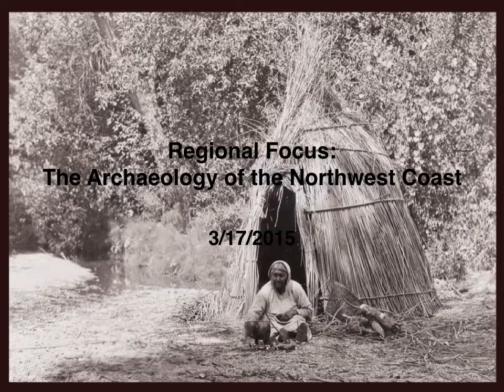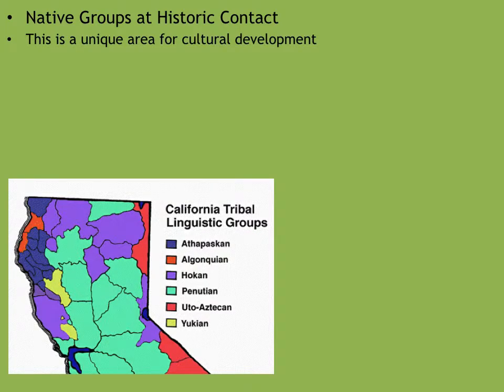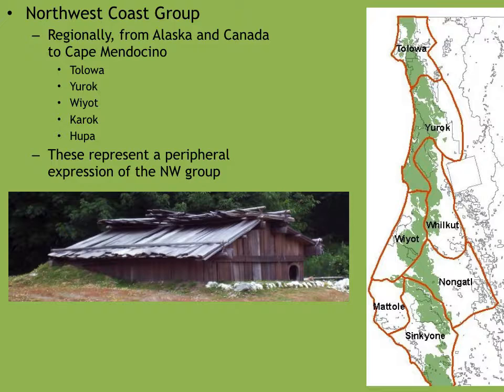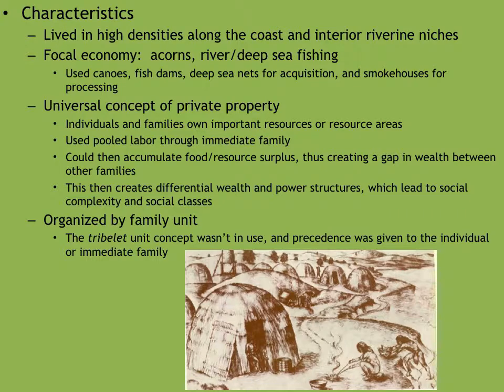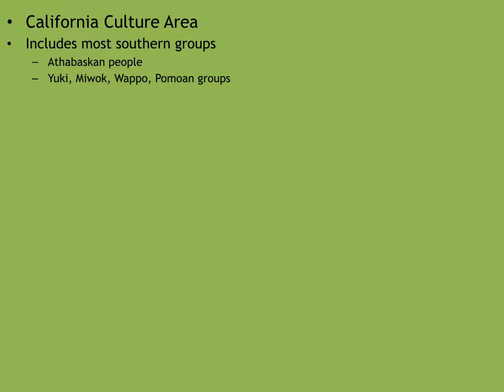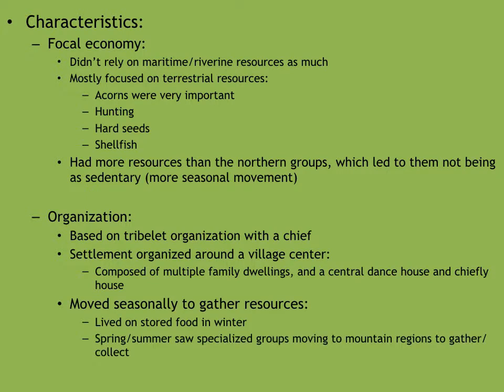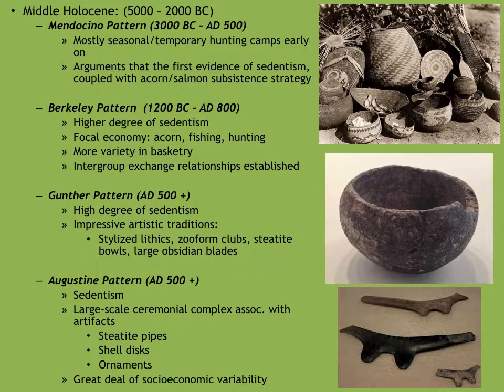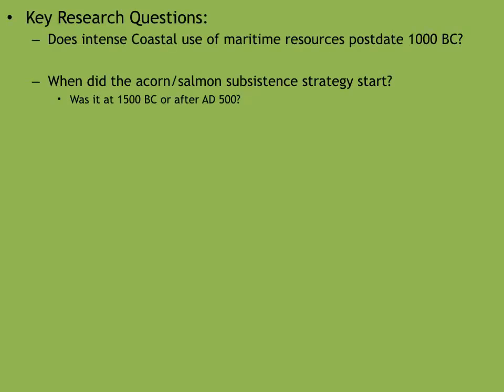Anth 356 On Line Lecture NW Coast